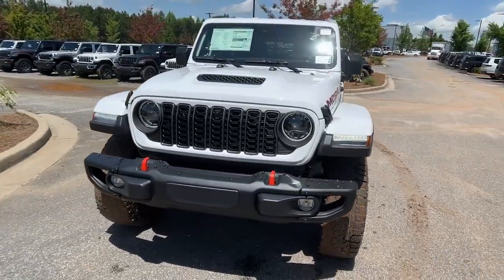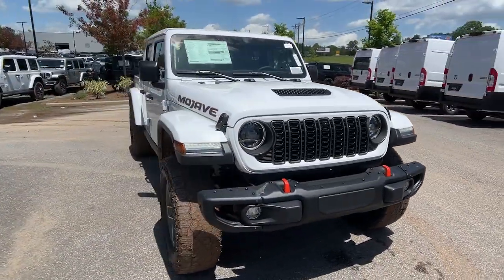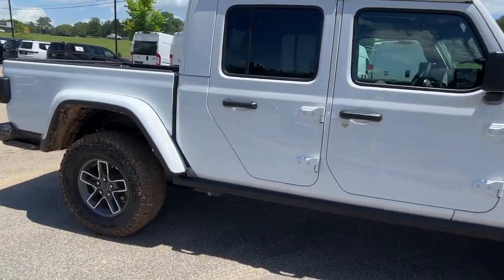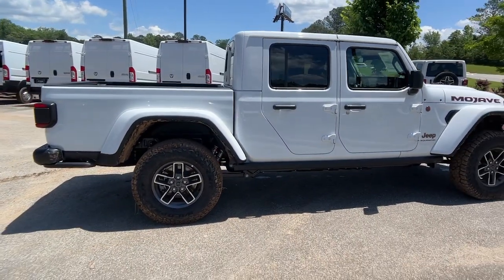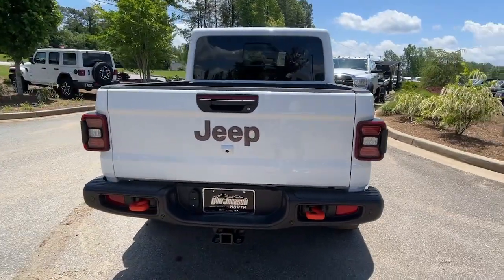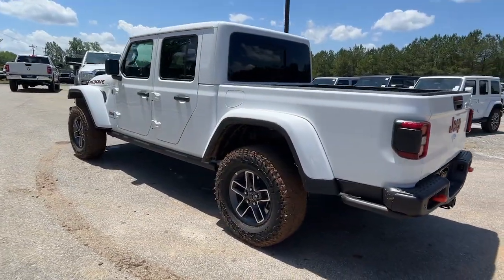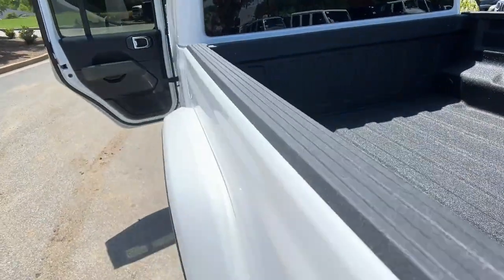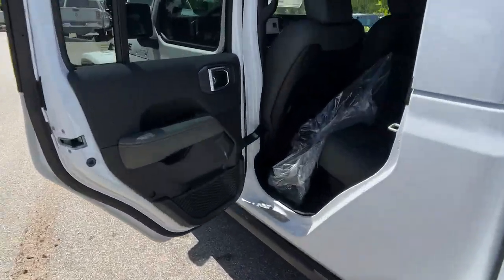2024 Jeep Gladiator Mojave X GA Dawsonville, Cumming, Gainesville, Flowery Branch, Canton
New 2024 Jeep Gladiator Mojave X available at Don Jackson CDJR located in 5855 GA Highway 400, Cumming, GA, 30028. Servicing the Dawsonville, Cumming, Gainesville, Flowery Branch, Canton area.

Here is a wonderful   2024  Jeep Gladiator. Here's an off-roader's dream come true: the Gladiator. This uniquely designed, mid-size pickup delivers rugged versatility, modern comfort, and classic, upright styling. Impressive towing capability, available diesel power, and a host of customizing options let you create the adventure machine that's perfect for you. The following are some of this vehicles highlighted options: Pre-Collision System, Navigation System, Keyless Entry, Back-Up Camera, V6 Cylinder Engine, Satellite Radio, Fog Lamps, Keyless Start, Adaptive Cruise Control, Heated Mirrors. Feel the adrenaline of adventure when you're on the trail in this Gladiator. Treat yourself to a test drive today. Our staff will toss you the keys and give you an outstanding customer experience.